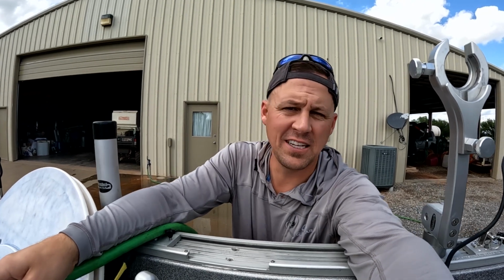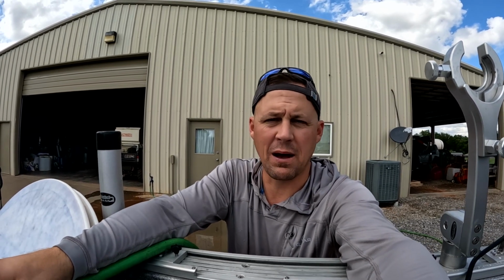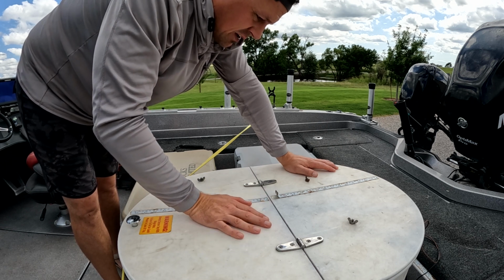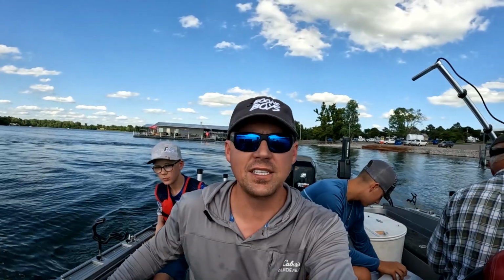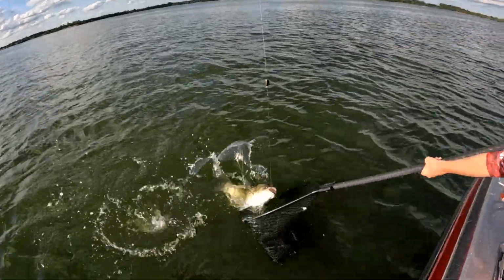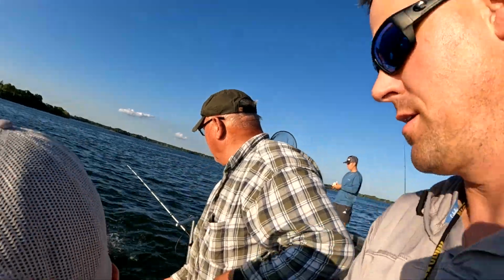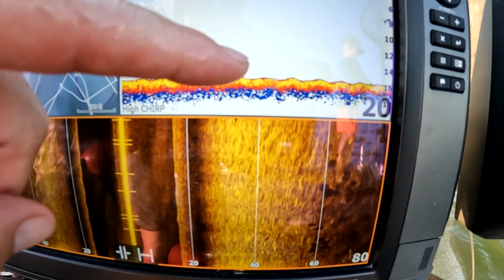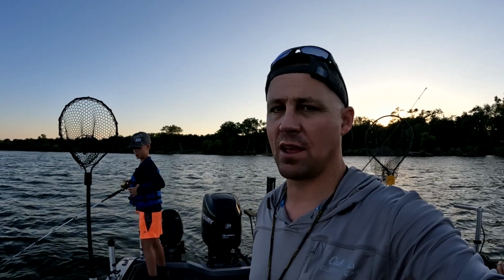Move Often and Catch More Fish - Hybrid Bass Fishing Tips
Catching Giant Hybrid Bass in Oklahoma. Summer Hybrid Striped Bass fishing tips and techniques.

Location: Fort Cobb Lake Oklahoma
Air Temp: 85 degrees
Water Temp: 85 degrees
Wind: 5-12 mph
Species: Hybrid Striped Bass/Wipers
Baits: Gizzard Shad
Boone Boys Facebook: Boone Boys